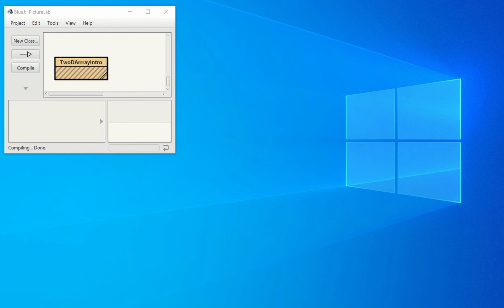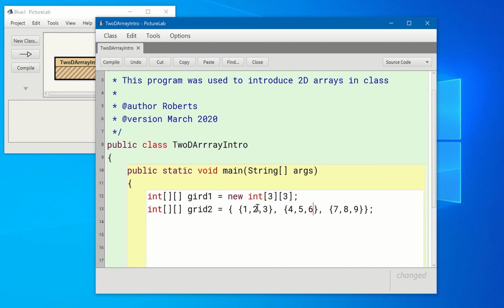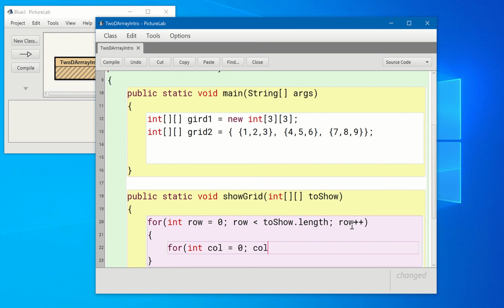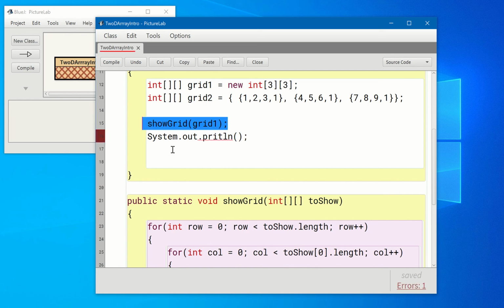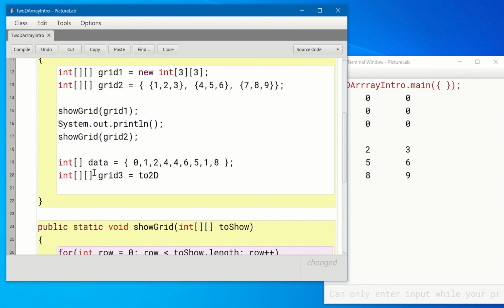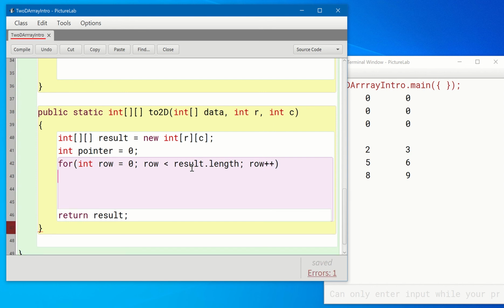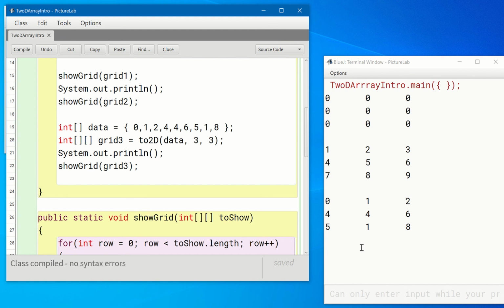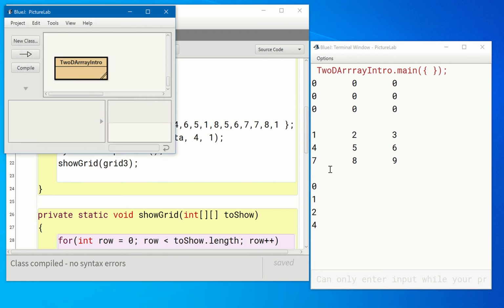Intro to 2D Arrays